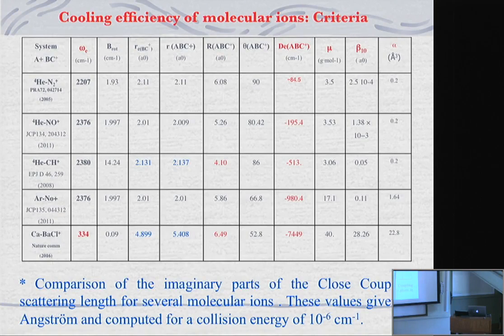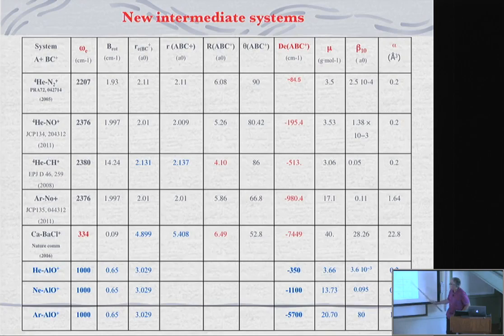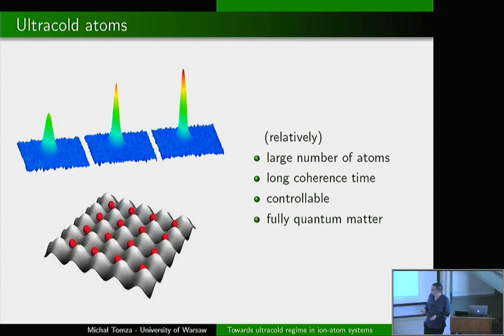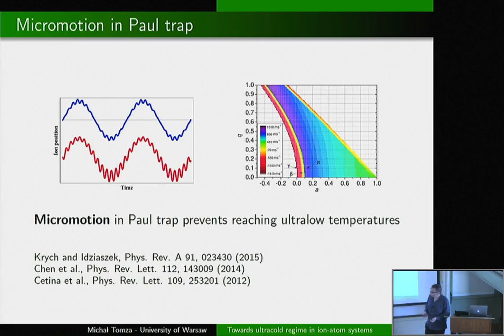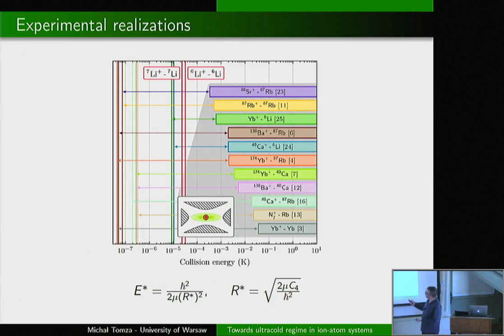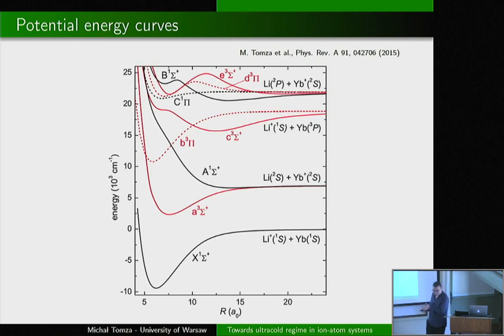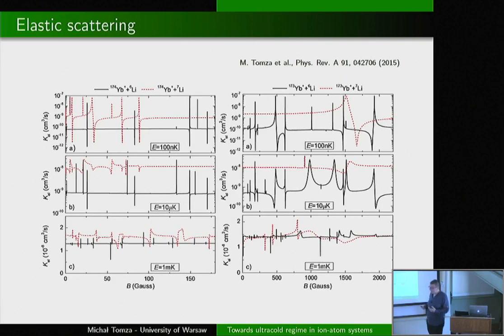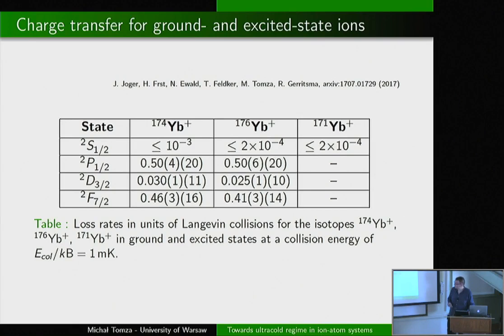Winthrop Smith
Winthrop Smith, The University of Connecticut, during the workshop of "Charge Impurities in Cold Atomic and Molecular Systems ", lecture titled "The UConn cold ion-neutral hybrid trap " at the Institute for Theoretical, Atomic and Molecular and Optical Physics, Harvard-Smithsonian Center for Astrophysics, Cambridge, Massachusetts on July 19-21, 2017.